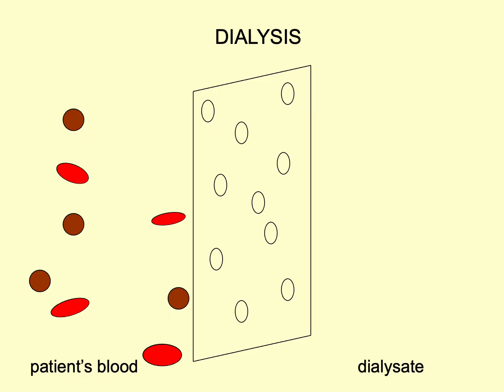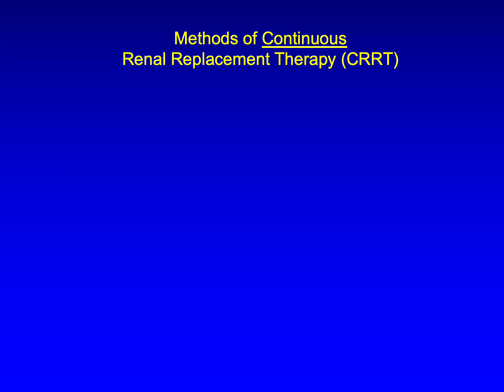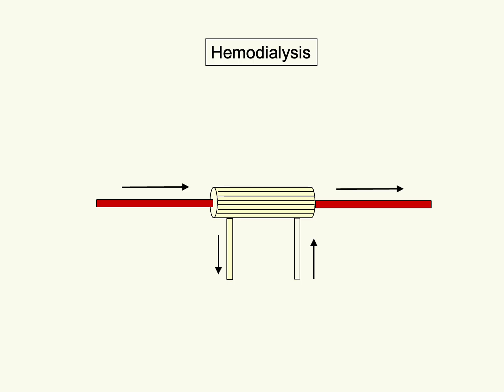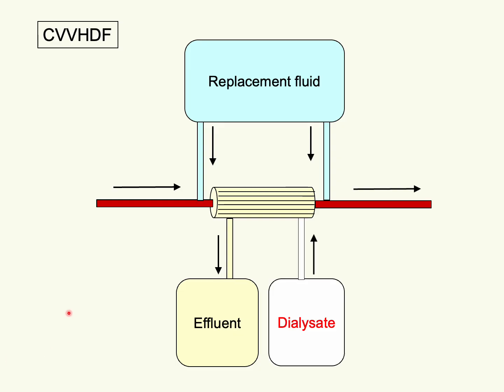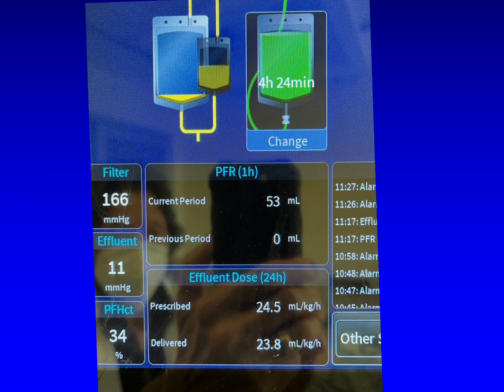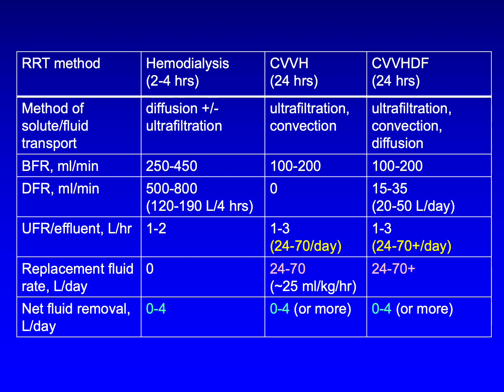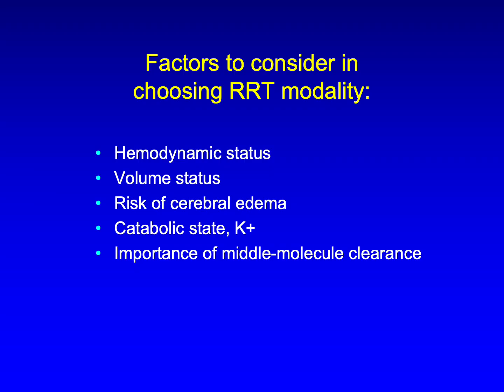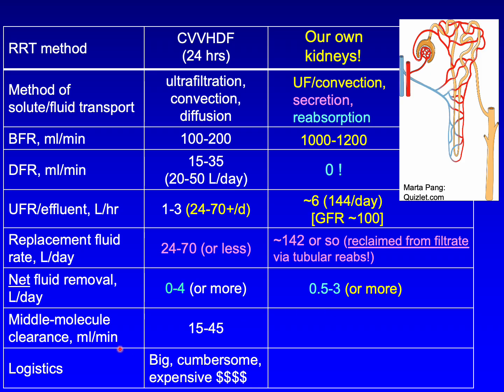Renal Replacement Therapy in the ICU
An overview of the modalities of RRT used in the ICU - hemodialysis, CVVH, CVVHDF.